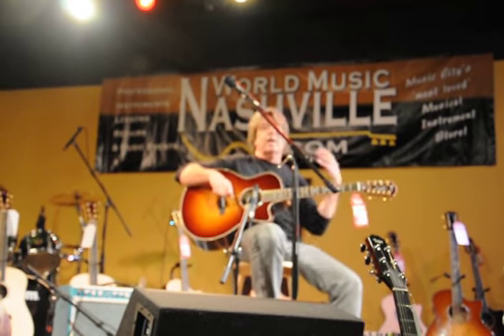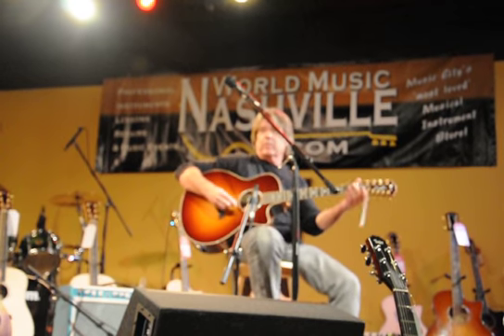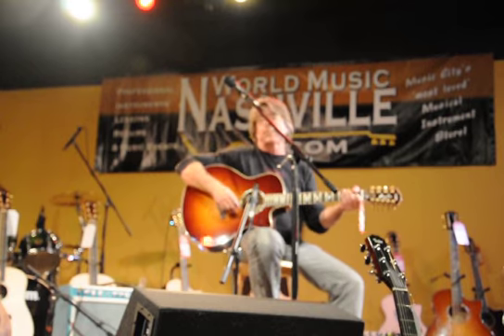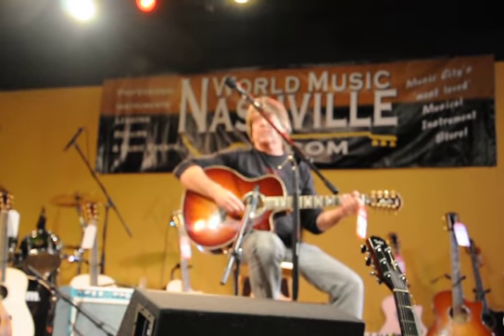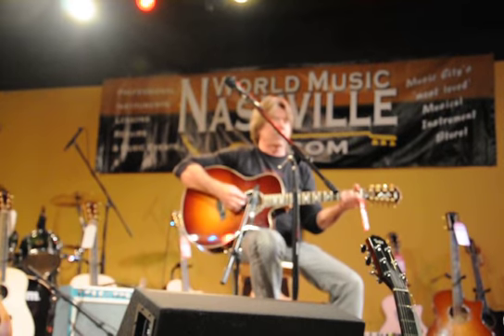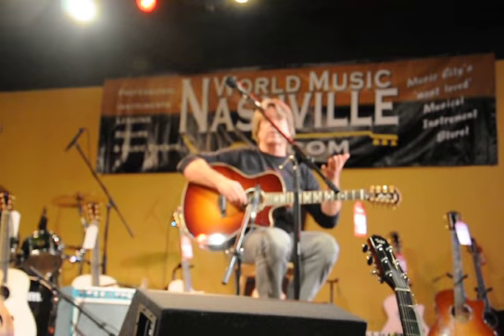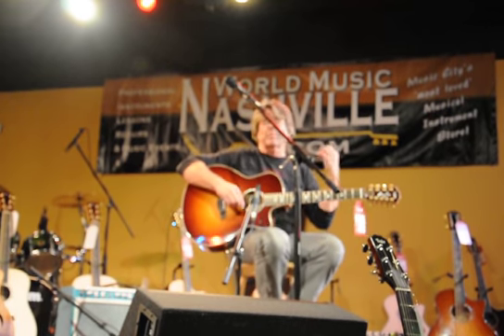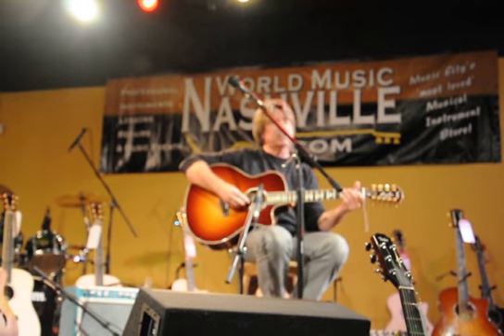TAYLOR ROAD SHOW-APR 2012 WAYNE JOHNSON 4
Guitarist extraordinaire Wayne Johnson plays a BTO 8 STRING Taylor at a Road Show at World Music Nashville. A rare opportunity to see and hear an 8 string acoustic. Sounded amazing with him playing it.